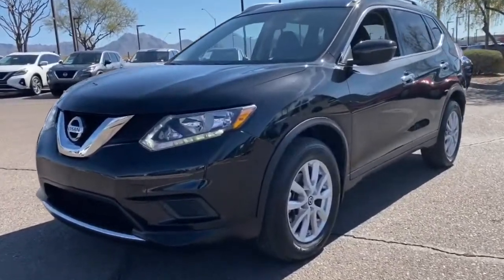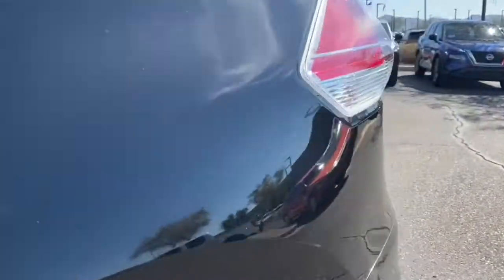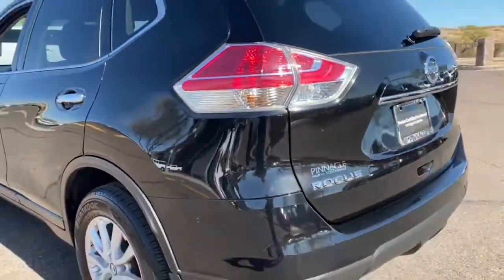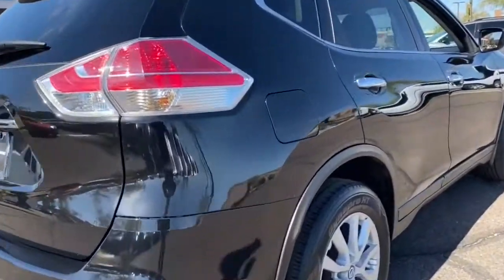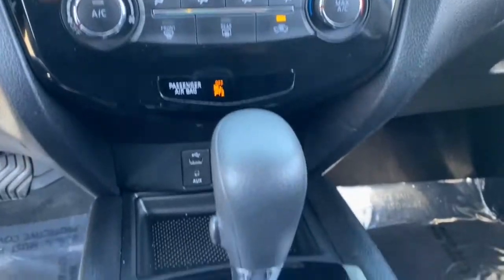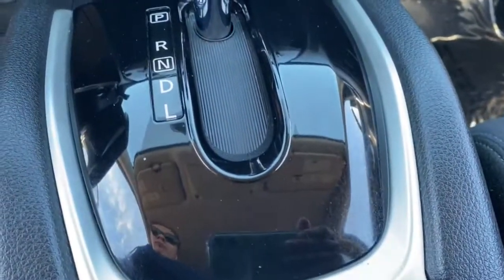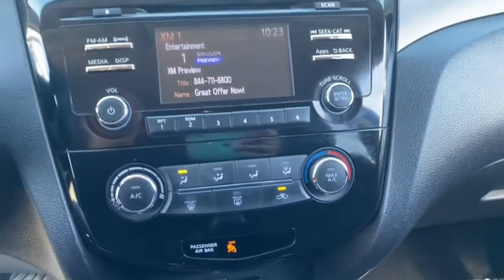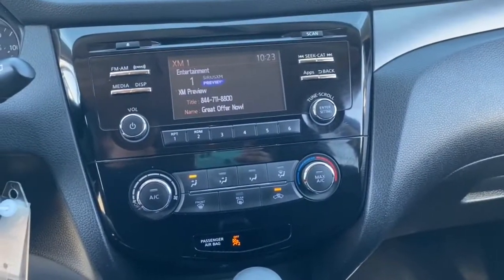2016 Nissan Rogue Phoenix, Scottsdale, Peoria, Tempe, Gilbert, AZ N30210D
Magnetic Black [LISTING TYPE] 2016 Nissan Rogue available in Phoenix, Arizona at Pinnacle Nissan. Servicing the Scottsdale, Peoria, Tempe, Gilbert, AZ area.

Pinnacle Nissan
7601 E Frank Lloyd Wright Blvd

Recent Arrival! Clean CARFAX. 26/33 City/Highway MPG Magnetic Black 2016 Nissan Rogue S 2.5L I4 DOHC 16V FWDbrbrbrAwards:br  * 2016 KBB.com 10 Best SUVs Under $25,000brbrWe provide 145 point inpection on all our used vehicles. It's our mission to faithfully serve our Phoenix-area friends and neighbors, including folks in Sun City, Avondale, Glendale, Scottsdale, Cave Creek, Mesa and Tempe.